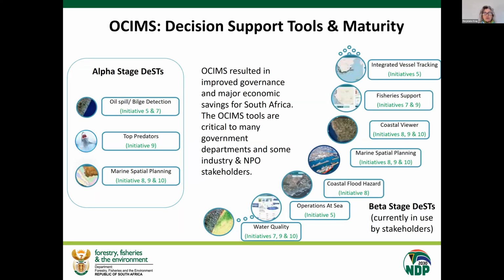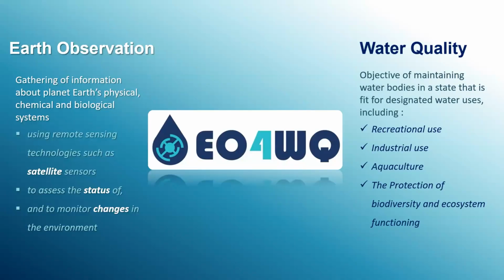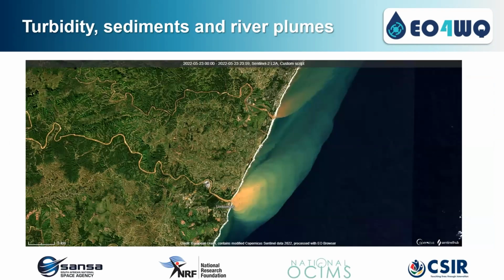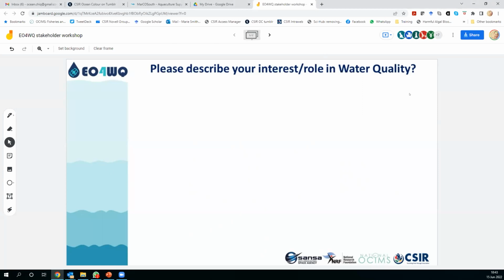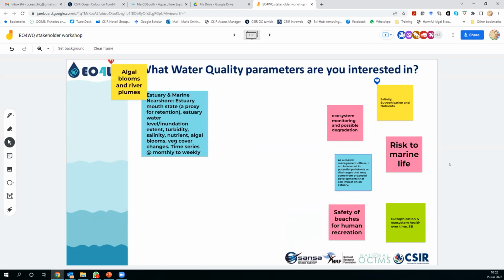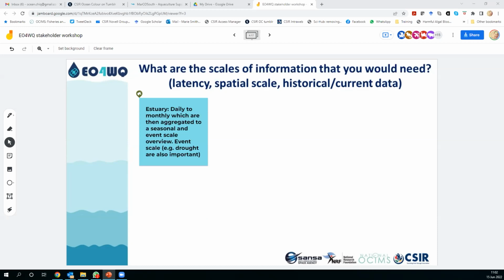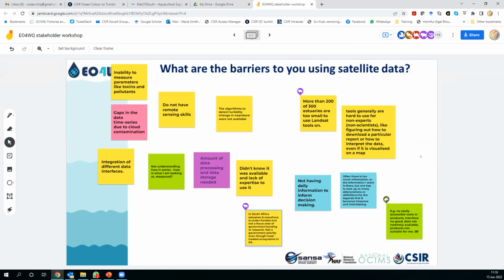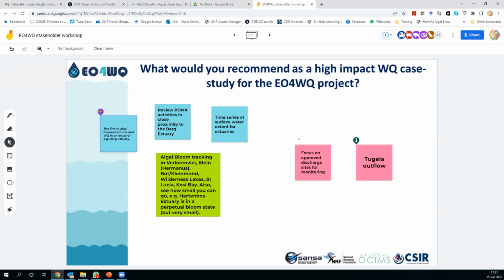NEOFrontiers Earth Observation for Water Quality (EO4WQ) stakeholder workshop - 15 June 2022